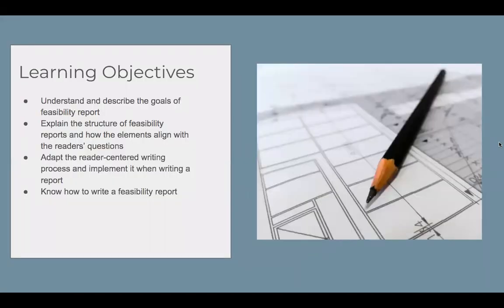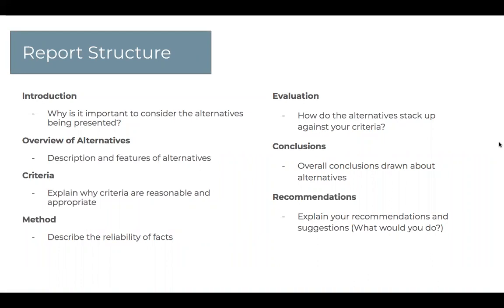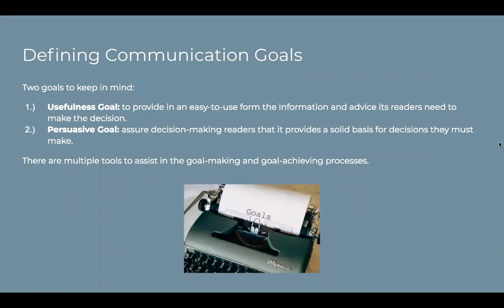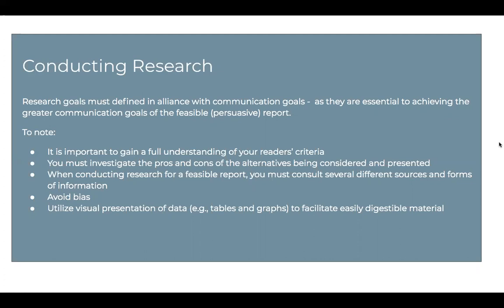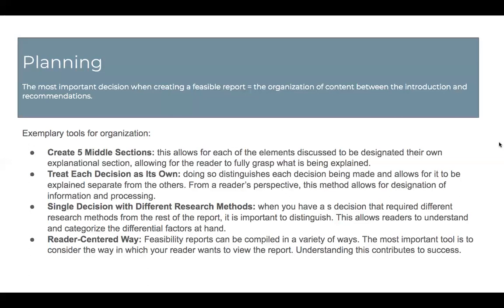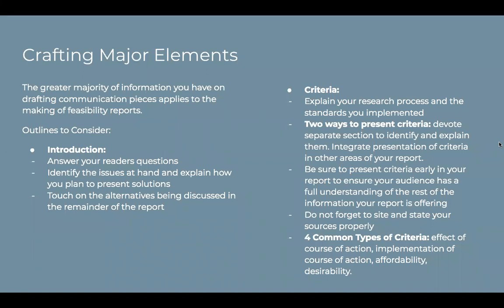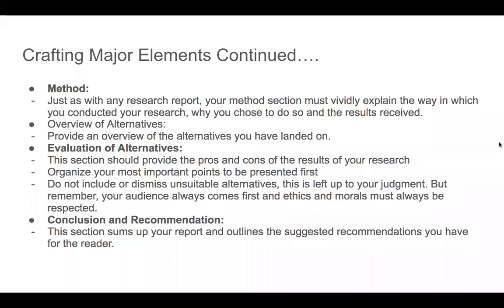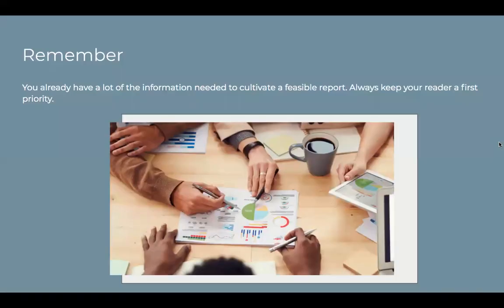COMM 6040 CH 26 PRESENTATION